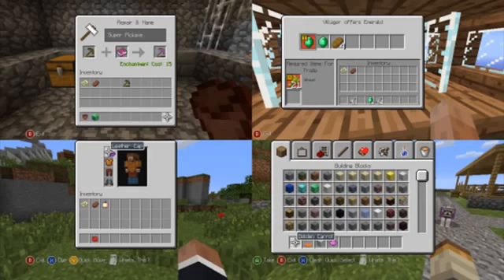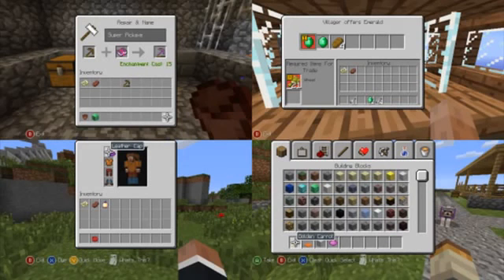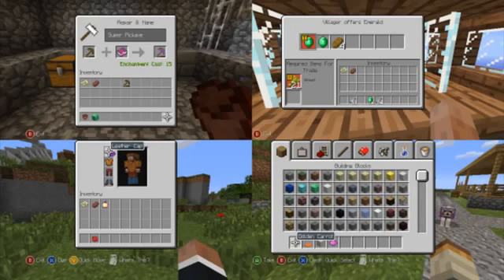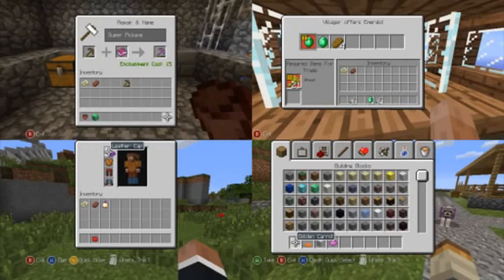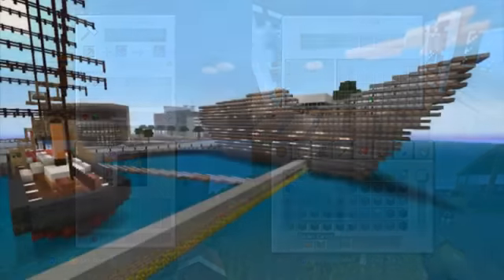Minecraft Xbox PS3 2 Screenshots New Interface & City Texture Pack! Minecraft Xbox 360 PS3